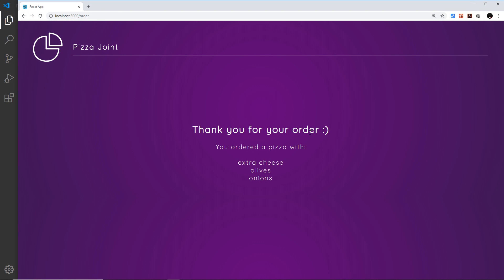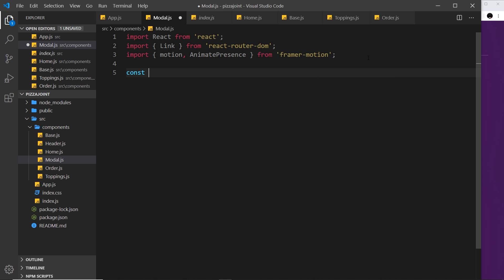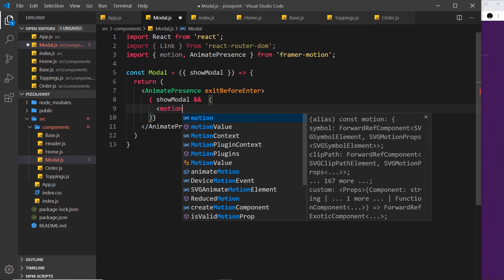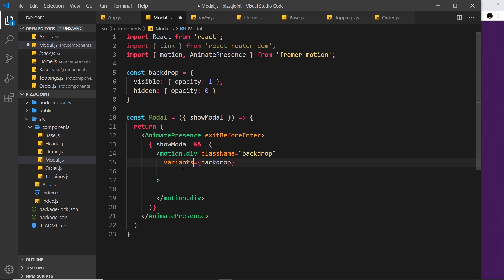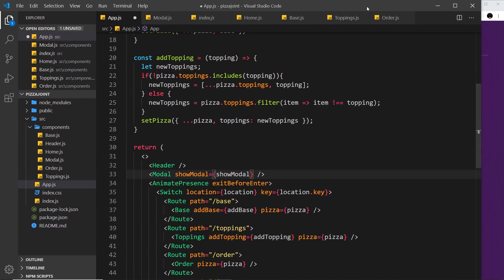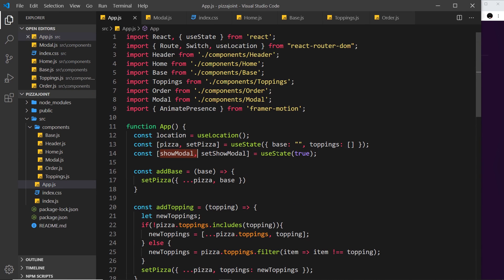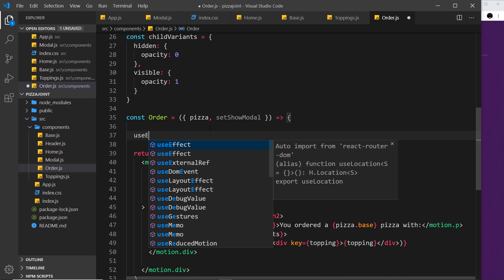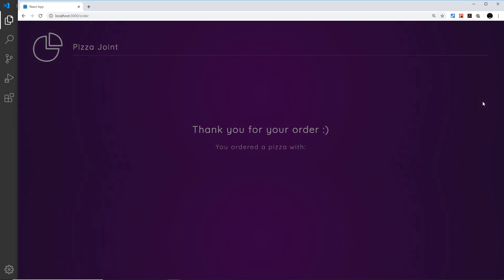Framer Motion (for React) #13 - Modal Animation (part 1)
Hey gang, in this Framer Motion tutorial we'll put a few things together that we've learnt so far to create a modal which animates on & off the screen.